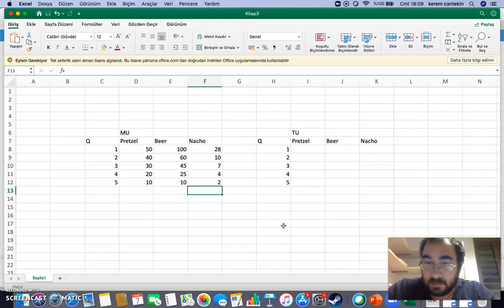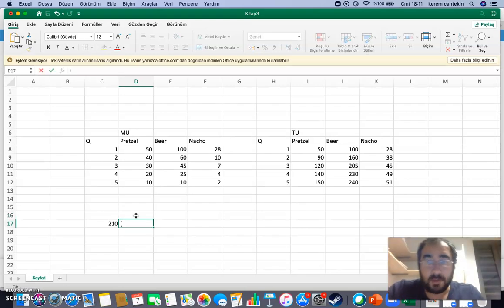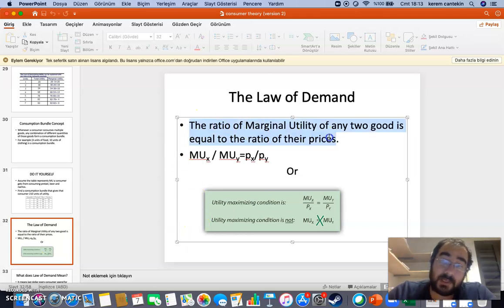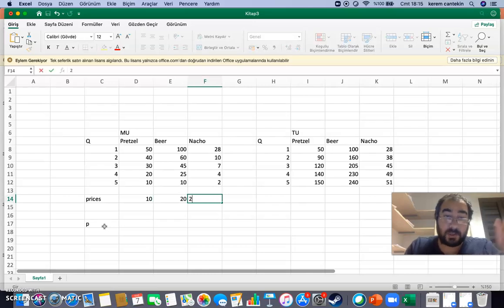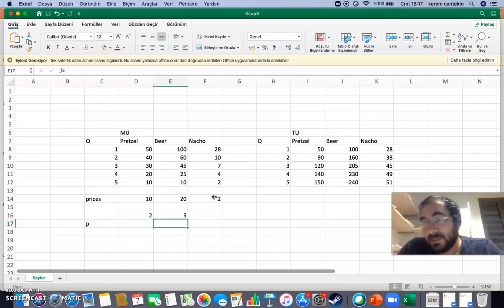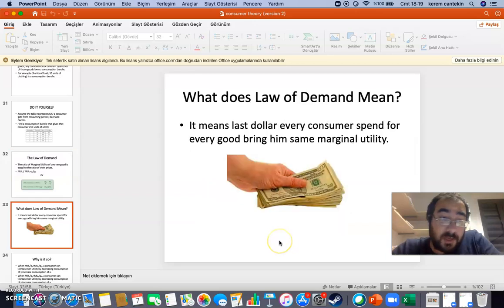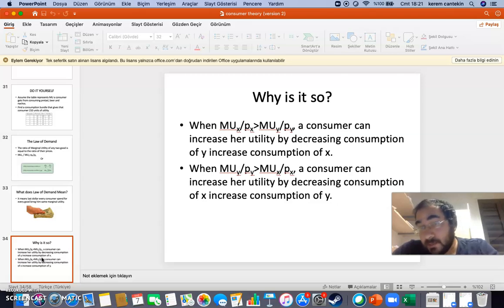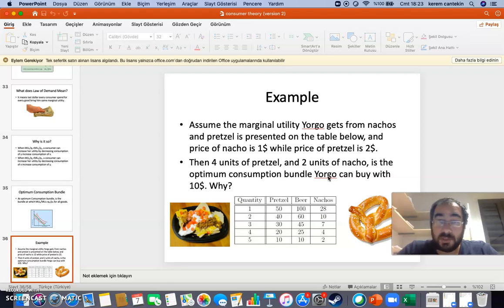Consumer Theory 7